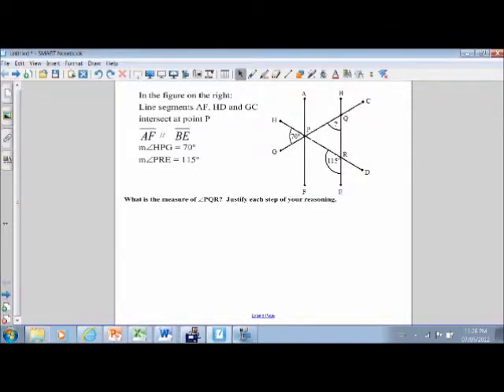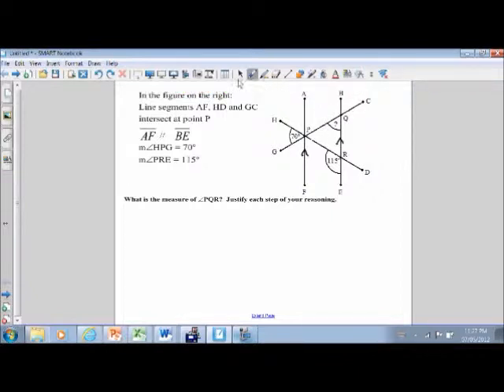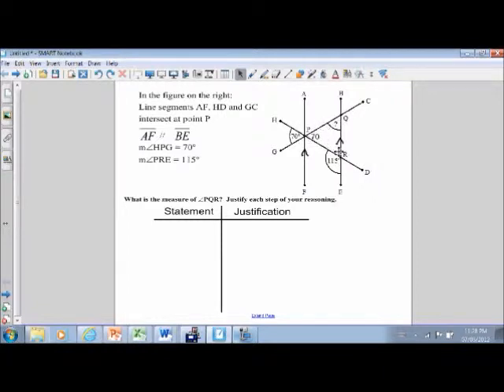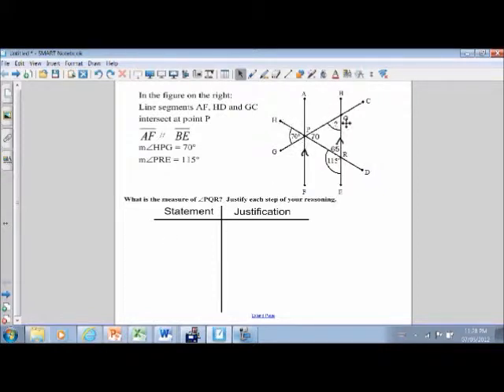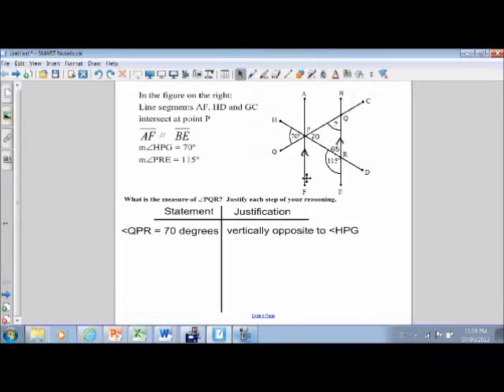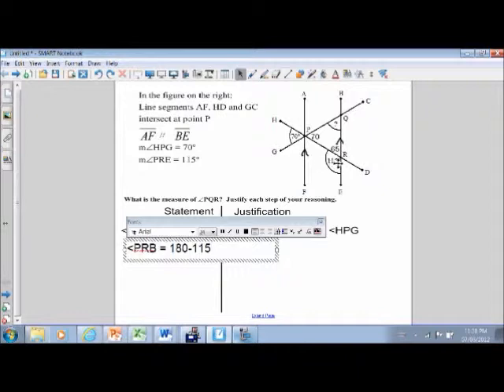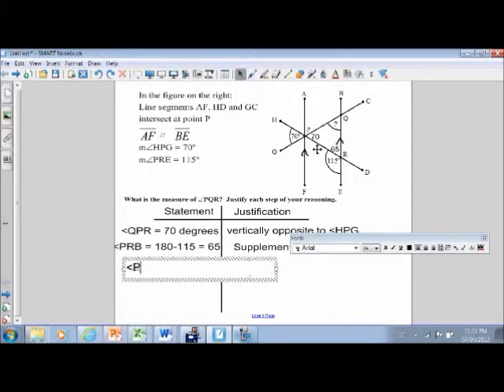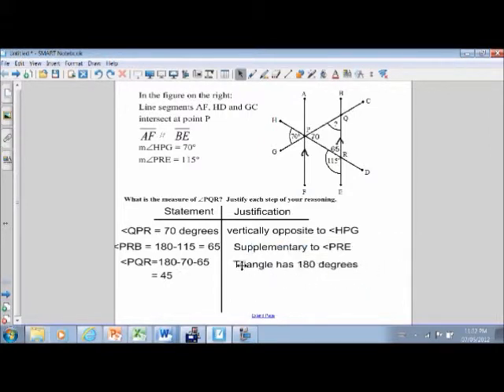Unit Test Question 5 - MrEMathVideos - Angles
This video presents a solution to question 5 from a Grade 10 Math class Unit test on triangles.  Looks at how to present a solution to justify various statements made.